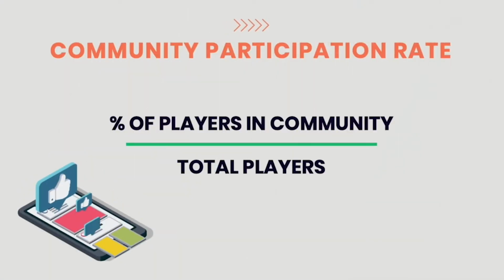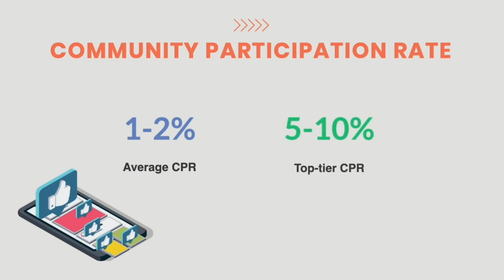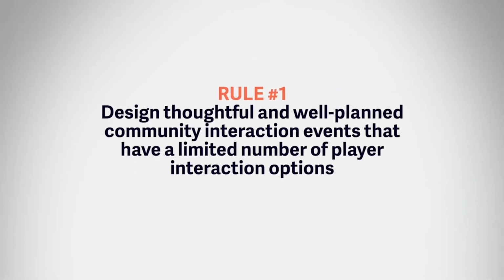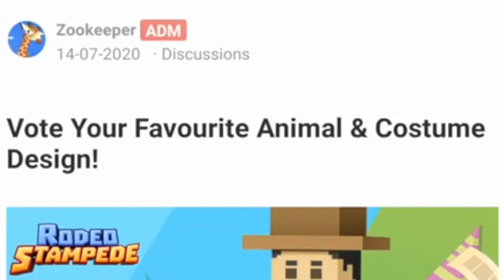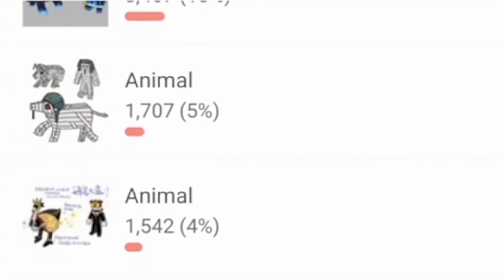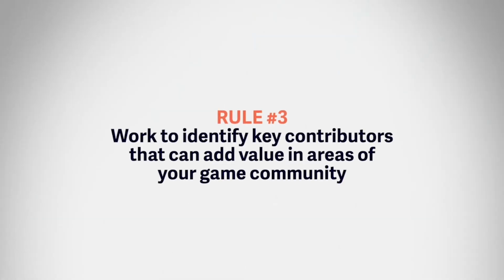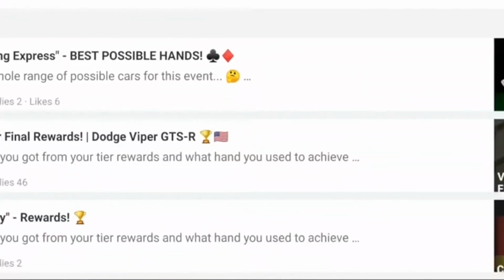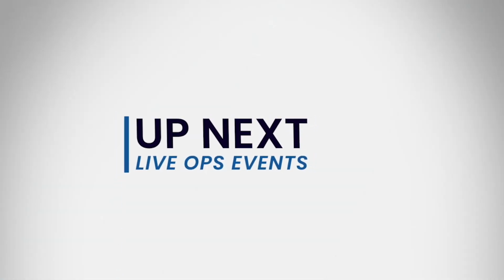Game Communities in Practice (Section 2 Lesson 3)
Learn how we solve the participation rate problem with integrated communities.